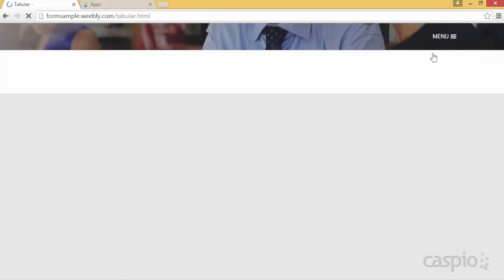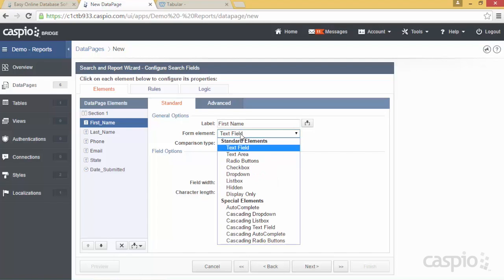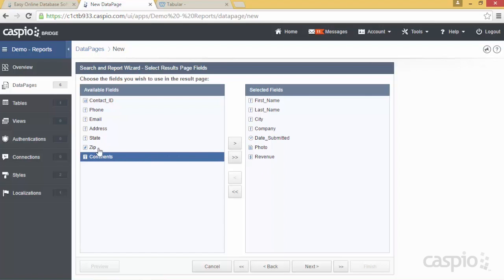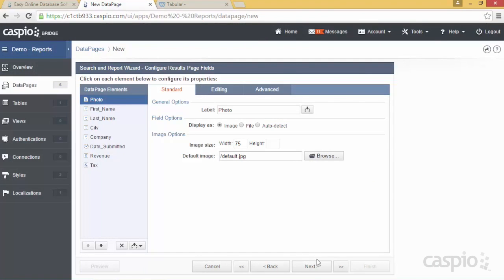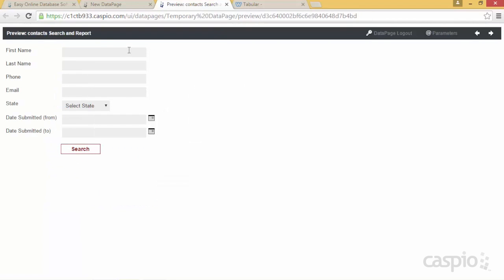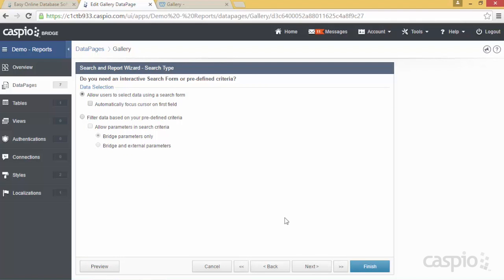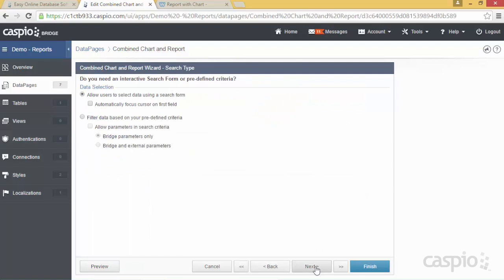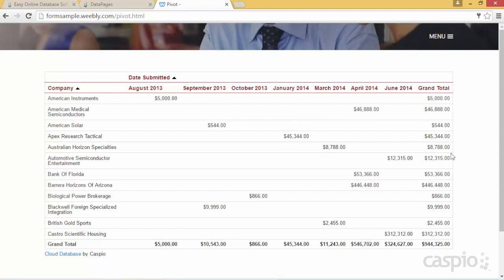Creating Searchable Database Reports With Caspio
In this video we will learn how to build a searchable database report using Caspio Bridge. We'll take a look at a few examples of Caspio reports and how they can be applied to different projects and scenarios. We'll cover different field elements, editing, calculations, charts, and many other database related features.